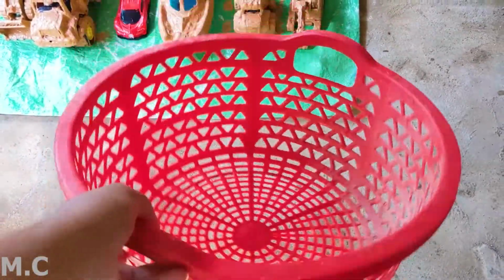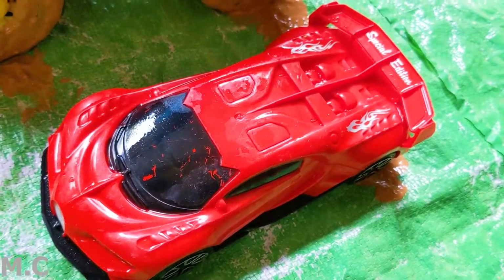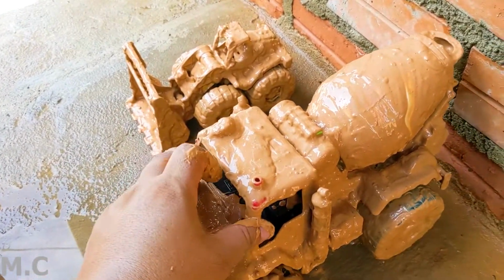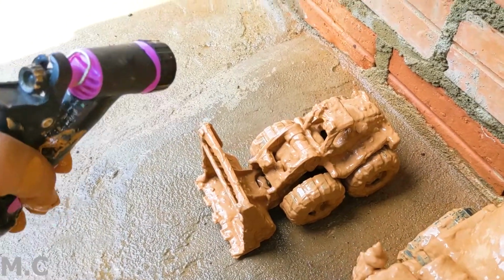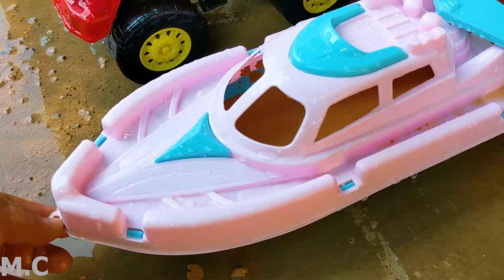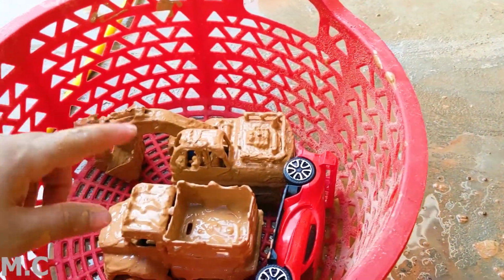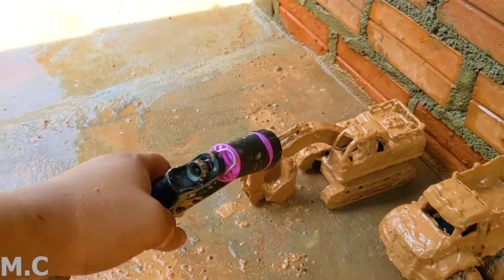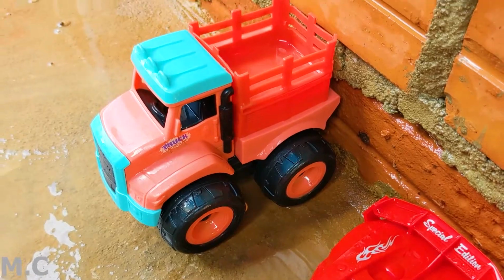Searching Mud Car and Cleaning Bulldozer, Excavator, Ship, Concrete Mixer, Farmer Truck, Super Car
It look Like happy and Surprise to See the Real Body and Color of Car and Toys After Cleaning.

Thanks for Coming Here.